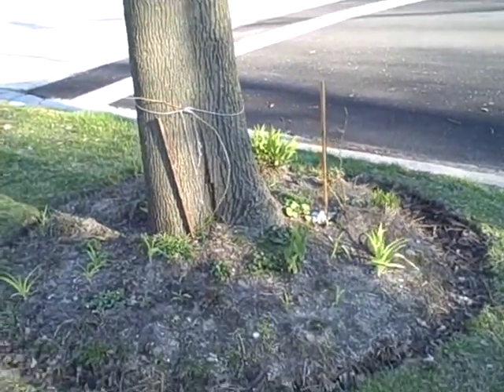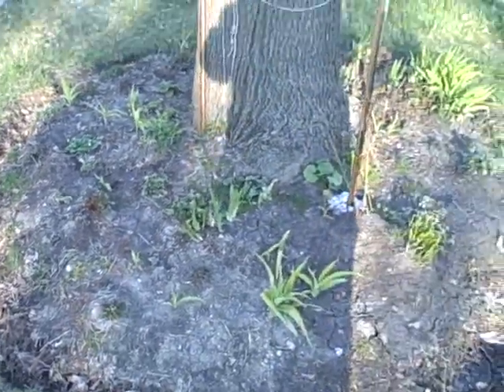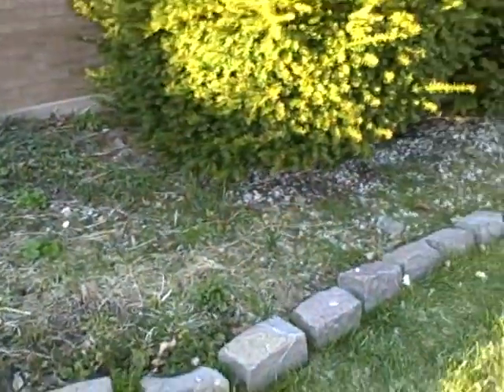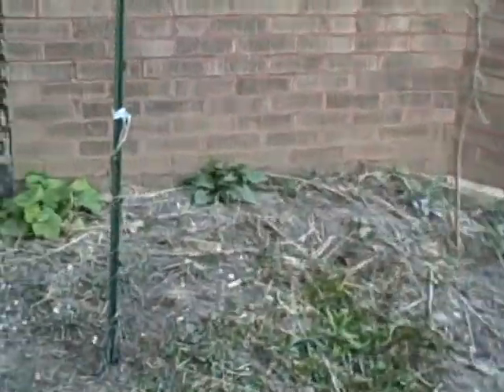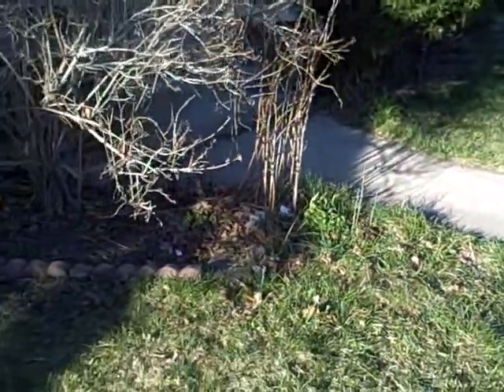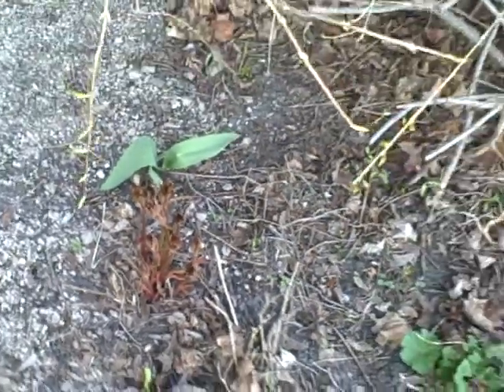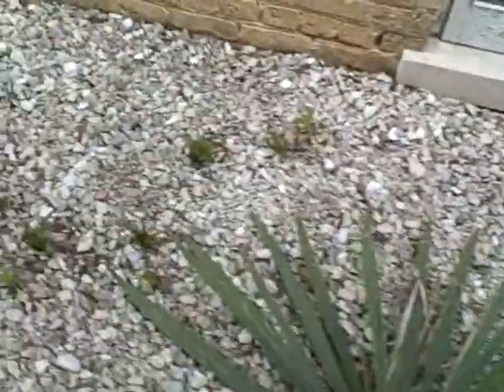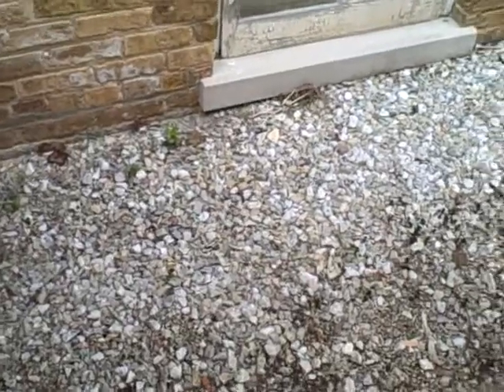Pondscape.us - Spring 2009 - Tree Garden & Misc